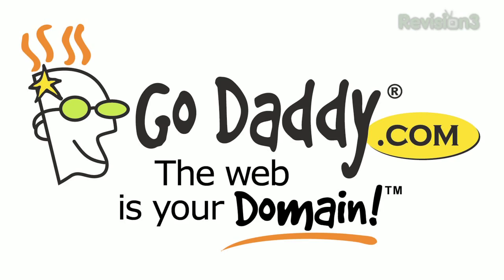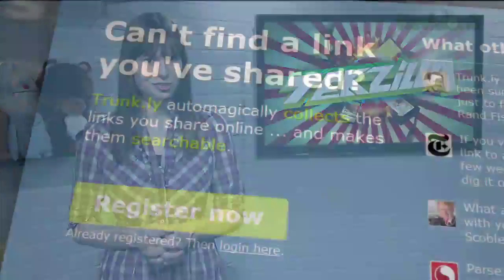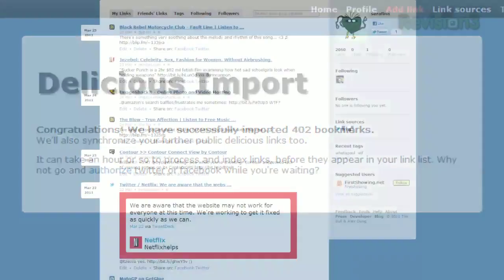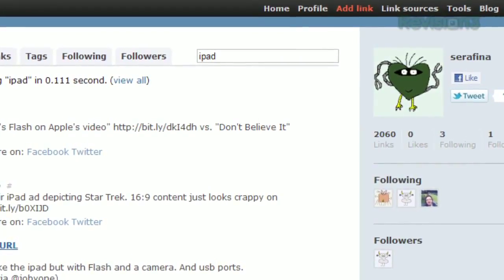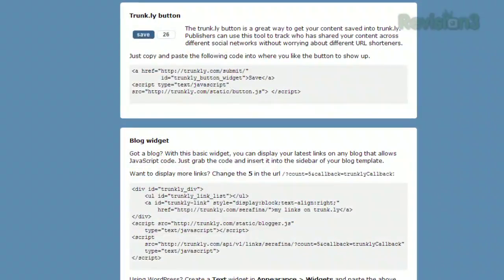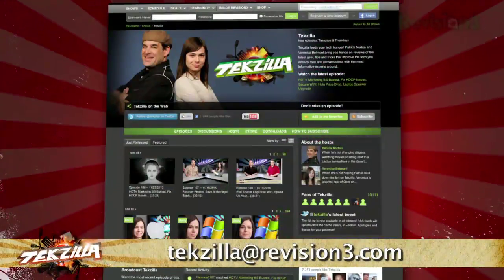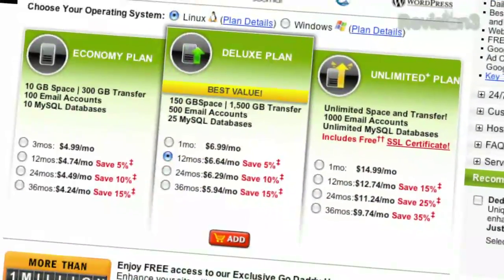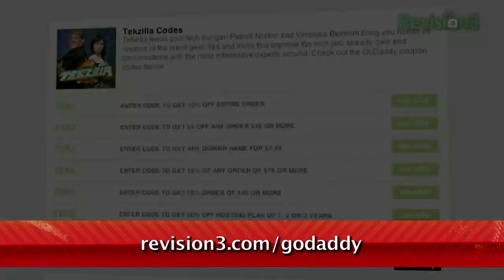Never Lose Your Twitter Links Again! - Tekzilla Daily Tip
Can't find that link you posted on Twitter last week? On today's Tekzilla Daily, Veronica introduces you to Trunk.ly, which lets you search and archive all your shared links from Facebook, Twitter, and more.